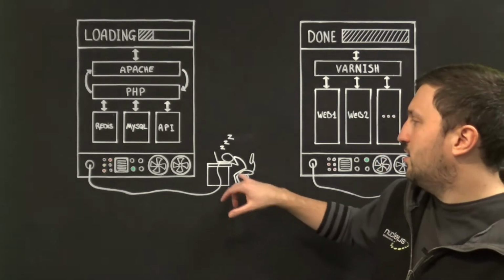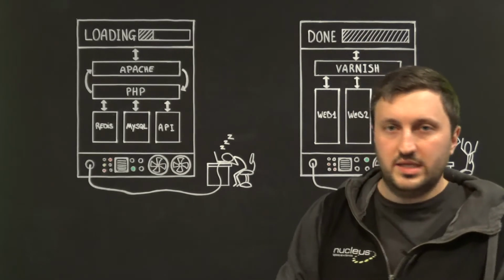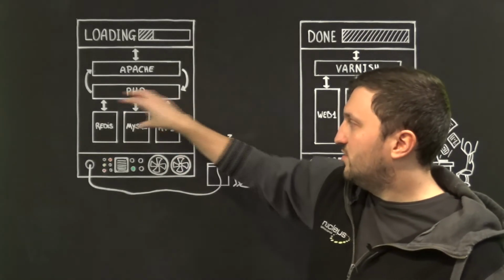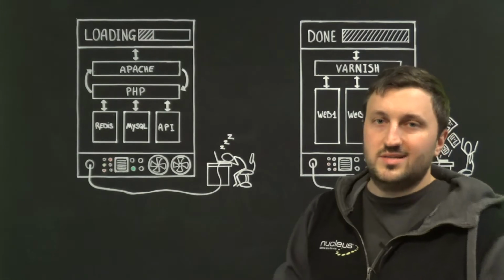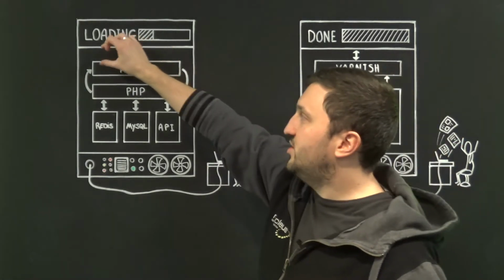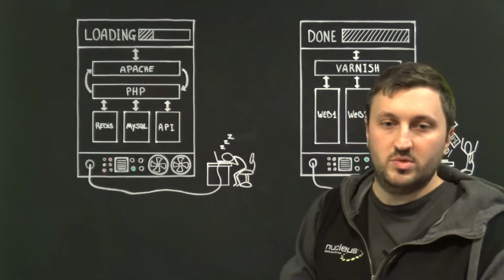Wat is Varnish? En maakt het je website echt 100x sneller? - Nucleus ChalkTalk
Varnish is een web accelerator, een technische tool die je website flink wat sneller kan maken. Omdat Varnish zo complex is, proberen we in een aantal video's uit te leggen wat Varnish is, hoe het werkt, wat je er allemaal mee kan, waar de valkuilen zitten en hoe je ermee aan de slag gaat. In deze eerste editie van "ChalkTalk" leggen we uit wat Varnish precies is.